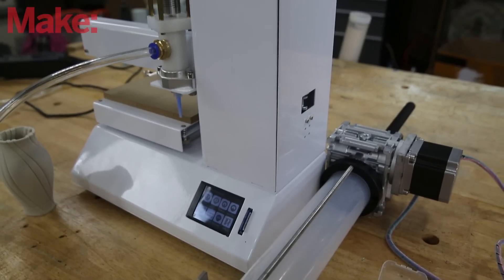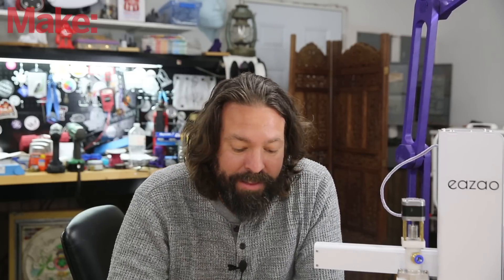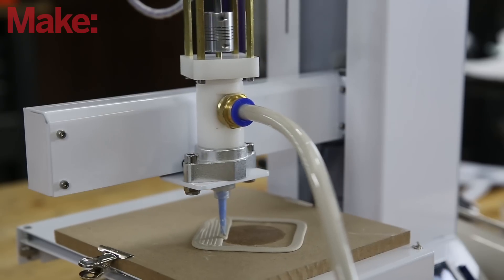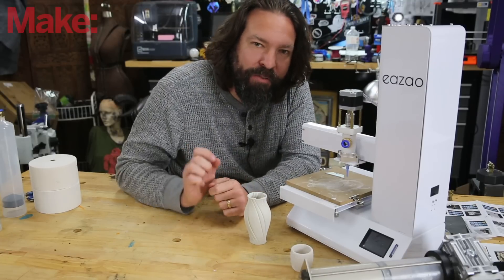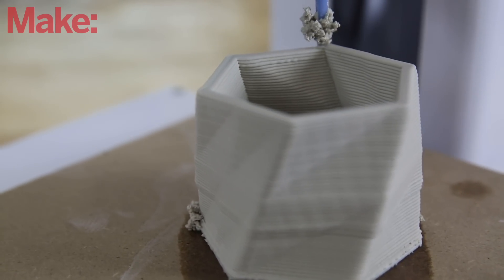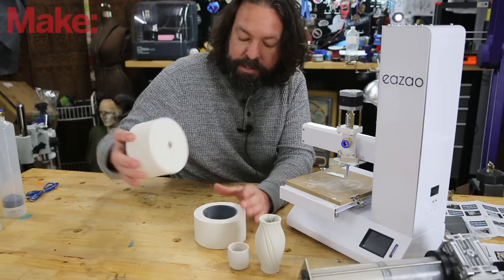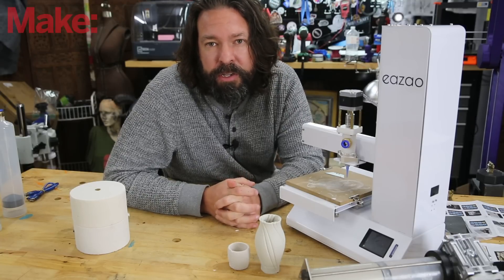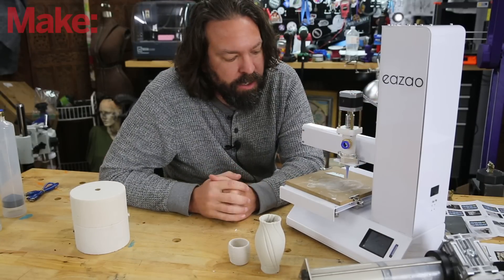3D Printing Ceramics With The Cerambot Eazao : First Look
The Eazao is a kickstarter, so do your own research before giving money. I personally wanted to play with ceramics enough that I backed their first kickstarter and I was happy to see this one appear. The Cerambot Eazao is a new 3d printer specifically for ceramics.